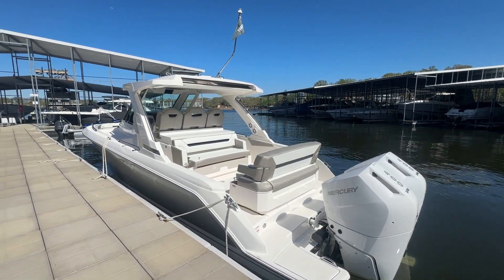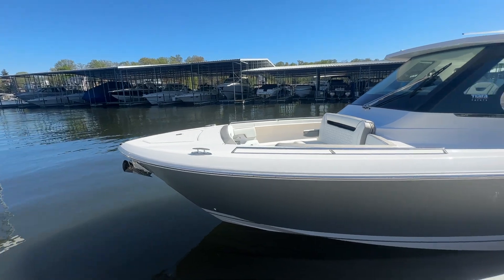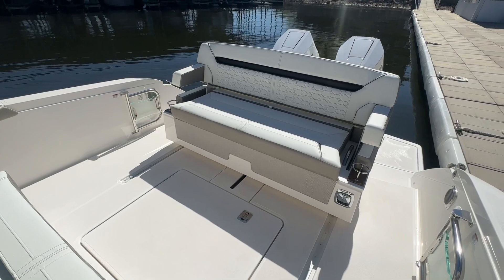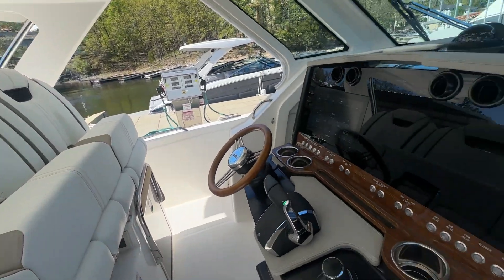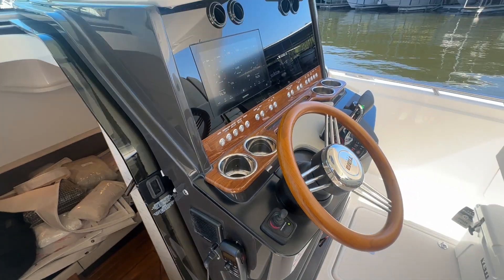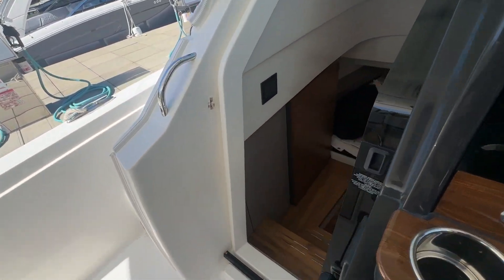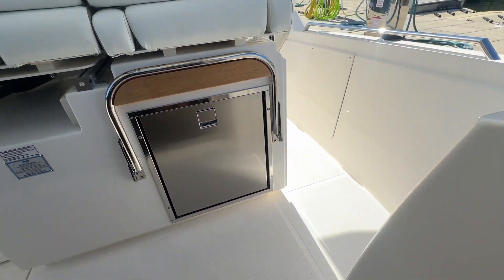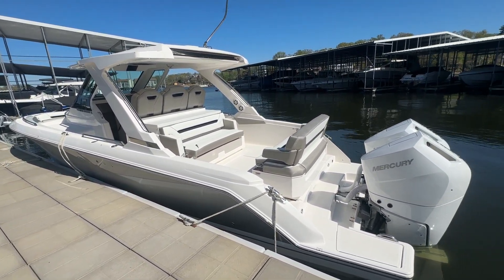2024 Tiara 34 LS (4274) at Kelly's Port